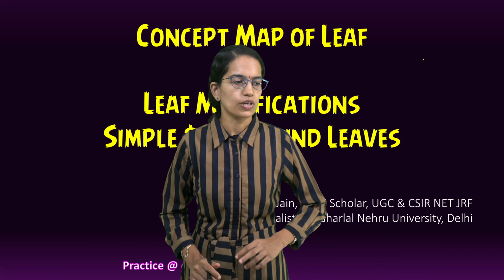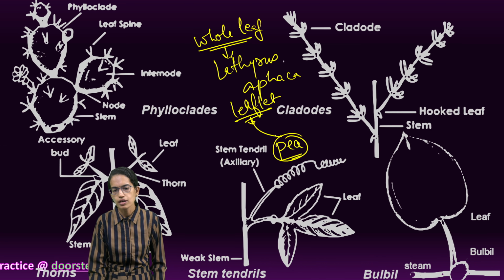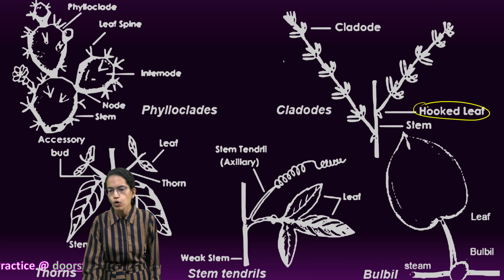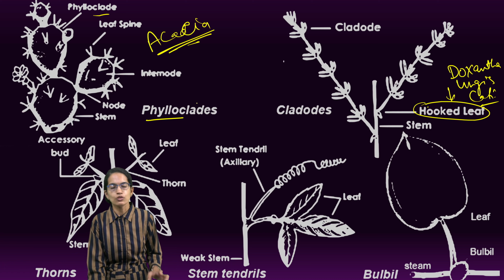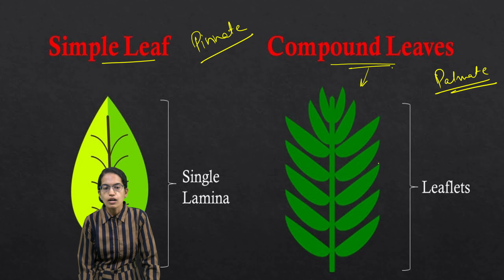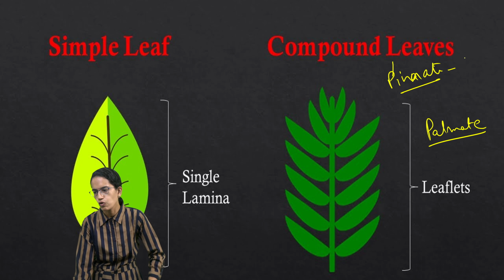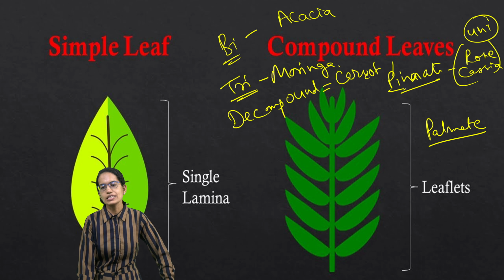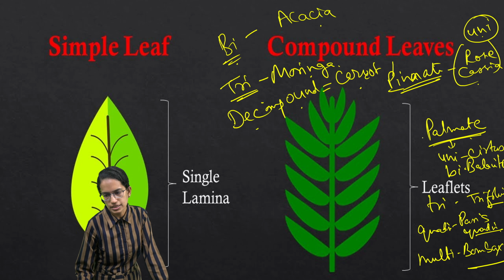Leaf Modifications, Pinnate & Palmate Compound Leaves with Examples: Concept Map | Botany NEET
Chapters:
0:00 Introduction to Leaf Modifications
0:55 Leaf Modifications into Spines
1:57 Storage Leaf Modifications
2:36 Simple vs Compound Leaves
2:55 Pinnate and Palmate Leaves
4:19 Types of Pinnate Leaves

Understanding the structural differences between pinnate and palmate compound leaves is crucial for scoring well in the plant morphology section of botany. This video covers leaf modifications like spines for reducing transpiration in cacti and fleshy leaves for storage in Aloe vera. We also detail simple versus compound leaves, focusing on pinnately compound variations including unifoliate, bifoliate, trifoliate, and quadrifoliate types. Using real botanical examples like Rose, Acacia, and Citrus, this lesson provides NEET aspirants with a visual concept map to easily memorize these complex classifications.

Questions answered in this video:
• What is the difference between pinnately compound and palmately compound leaves with examples?
• How do leaf modifications like spines and storage leaves help plants survive?

NEET,NEET UG,Olympiad,net 2022 admit card,neet phase 2 registration news,neet admit card,neet 2022 twitter,neet 2022 latest news,negative marking in neet,avoid negative marking,neet ug latest news today,how to prepare for neet in 3 months,important topics in neet,best reference for neet,neet biology video lectures,neet preparation at doorsteptutor,neet preparation with examrace,neet biology, last minute preparation for neet, how important are ncert for neet exam, best preparation for neet exam, how to self study for neet exam